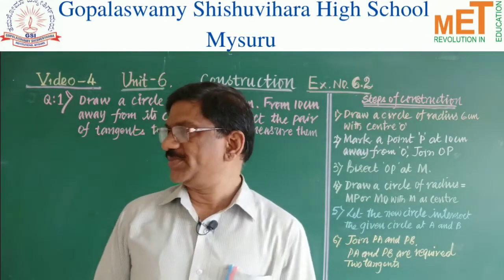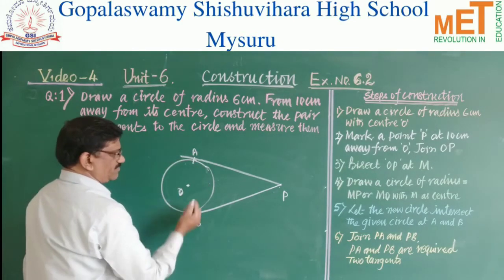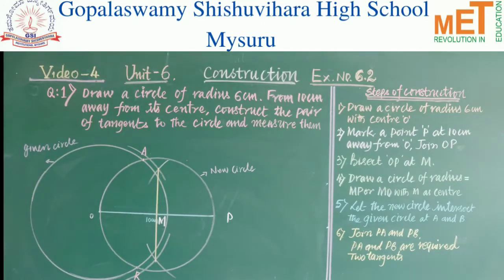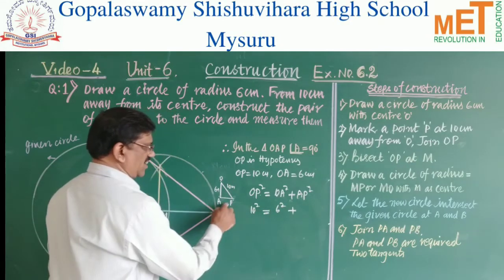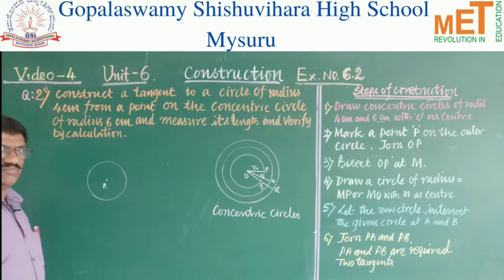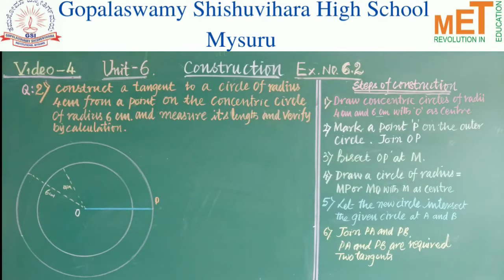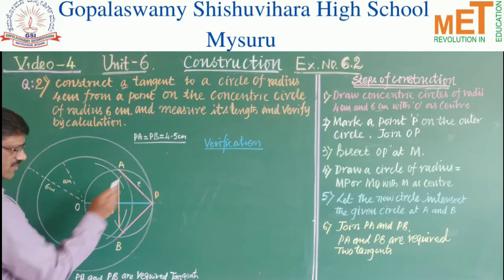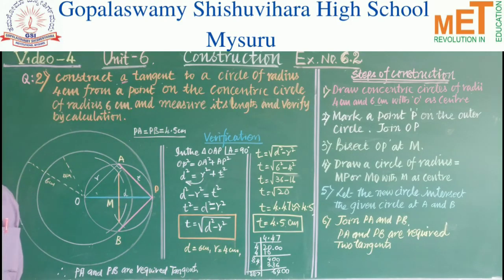GEOMETRY 4 CONSTRUCTIONS EX 6 2 Q NO 1,2 1280x720 3 78Mbps 2020 10 01 08 37 38